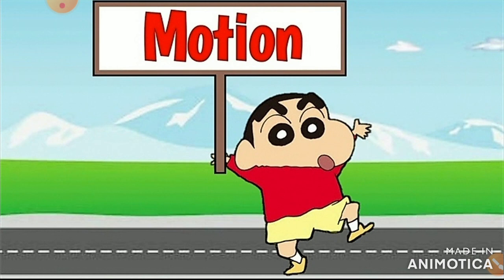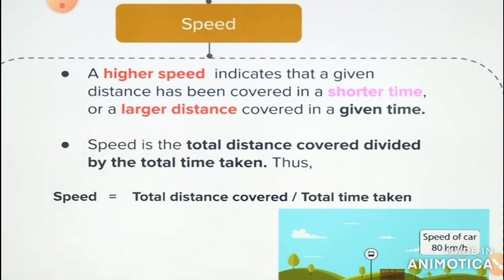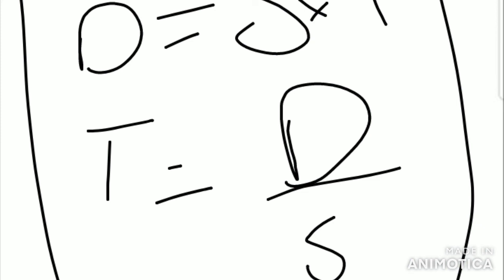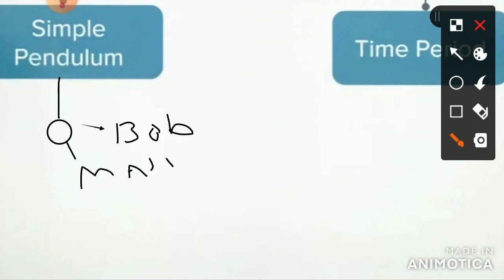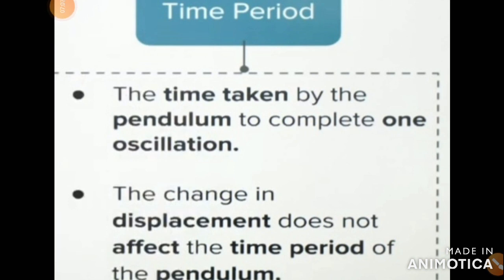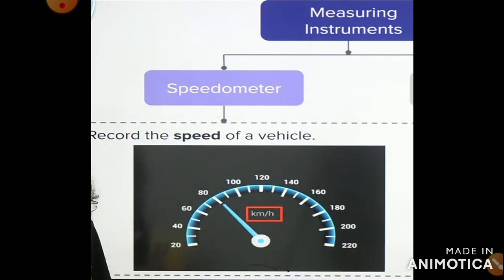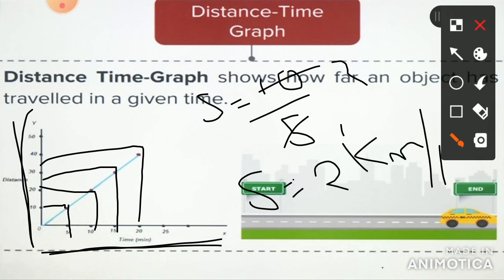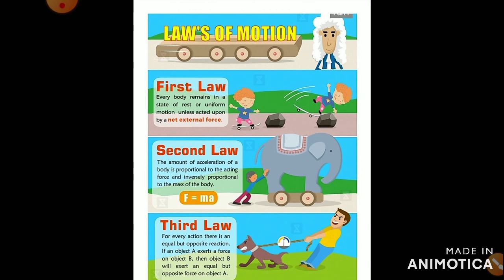7 CBSE Physics Motion and Time chapter explanation. | Study vlogs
Best editing for PC is ANIMOTICA you can find it in Microsoft store.